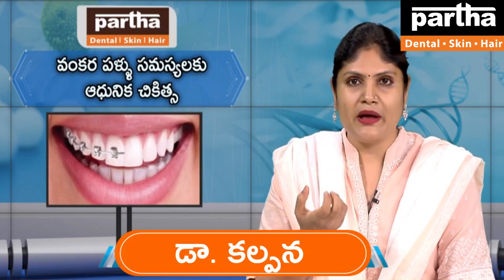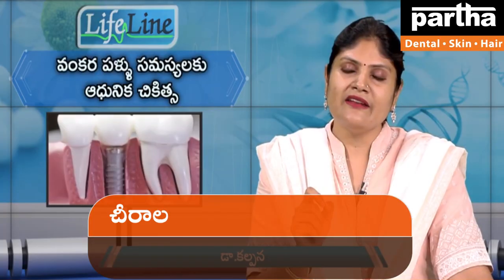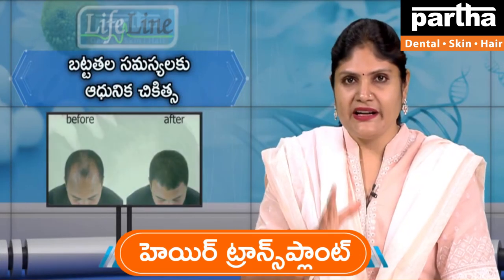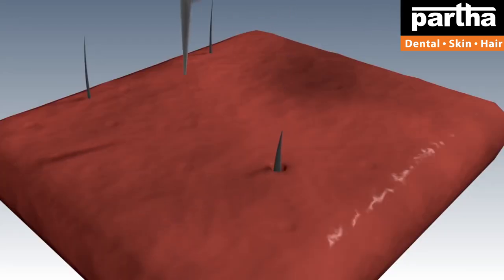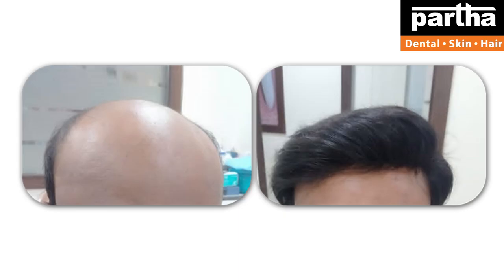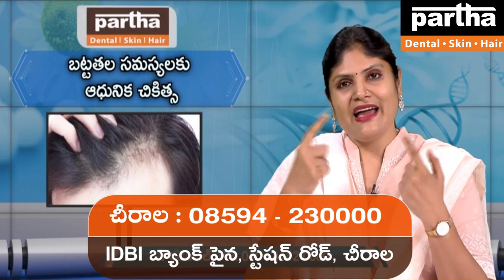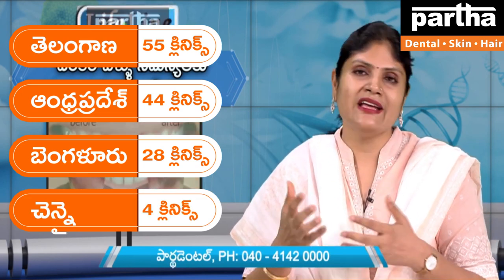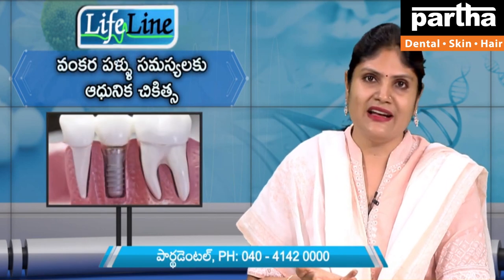Dr Kalpana | Dental & Hair Problems with Treatment Solutions | Chirala Clinic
Dr Kalpana
Parthadental
Dental care
Thin hair
Best dental @ Bangalore
Hair fall
Hairline
Hair density
Hair transplant
Hair products
Smile improvement
Teeth whitening
Brushing
Yellow teeth
Cavities
Black spots on teeth
Dental floss
Chewing problem
Broken teeth
Smile design
Gaps between the teeth
Irregular teeth
Crooked teeth
Clips
Braces
Invisible braces
No braces
Aligners
Invisalign
Bleeding gums
Bad breath
Oral ulcers
Sensitivity
Veneers
Laminates
Artificial fixed teeth
Teeth sets
Dentures
Removable teeth
Implants
Beautiful smile
Beautiful hair
Root canal treatment
Fillings
Painless dentistry
Child dentistry
Cosmetics
Crowns/caps
Emergency pain
Gum health
Wisdom teeth
Preventive care
Sealants
Tooth replacement options
Jaw pain
Bad taste
Dry mouth
Dental X-rays
Opt
Dry socket
Fix my teeth
Tobacco chewing
Baby teeth
Milk teeth
Teeth shape
Teeth colour
Cracked tooth

కాస్మటిక్ డెంటల్
డెంటల్ క్లినిక్
డెంటల్ సూపర్ స్పెషలిస్ట్
డెంటల్ హాస్పిటల్
ఎత్తు పళ్ళు
వంకర పళ్ళు
డెంటల్ ఇంప్లాంట్
పంటికి క్యాబ్ పెట్టడం
రూట్కెనాల్ చికిత్స
స్మైల్ డిజైనింగ్
పిల్లల డెంటిస్ట్
ఫ్యామిలీ డెంటిస్ట్
దంతవైద్యుడు
ఎమర్జెన్సీ డెంటిస్ట్
దగ్గరలోని డెంటిస్ట్
జుట్టు రాలడం
బట్టతల
నోటి దుర్వాసన
ఫ్రీ కన్సల్టేషన్